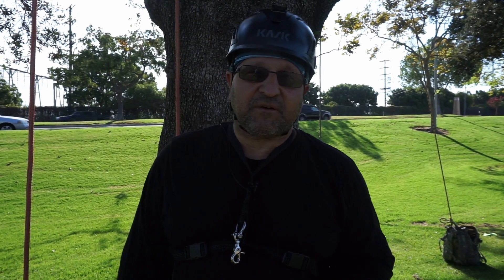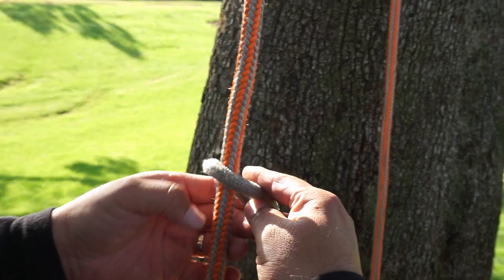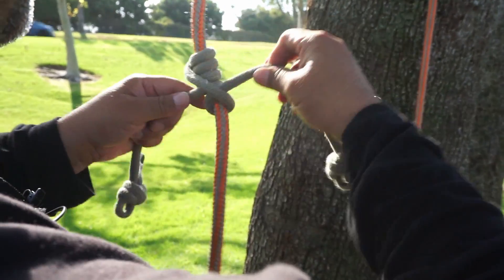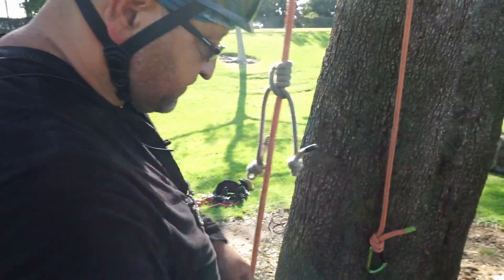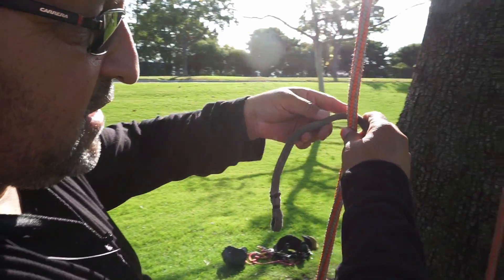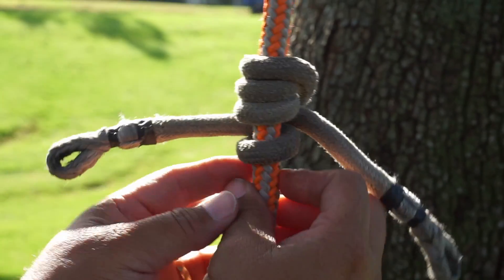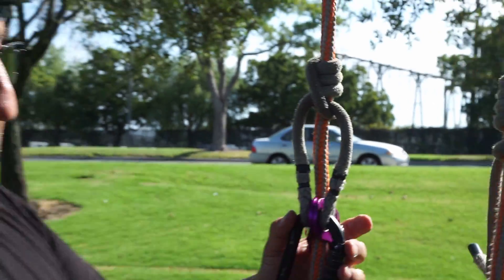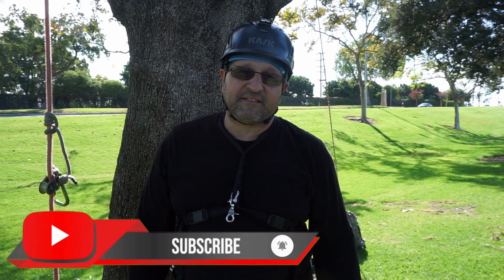Tree Climbing Hitches, How to Tie a Distel Hitch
Today we learn to tie the Distel Hitch every way possible, Enjoy!

HOW TO USE THE MICHOACÁN WITH ROPE